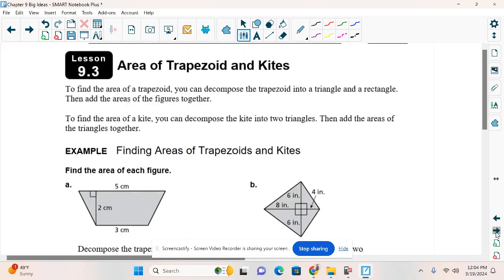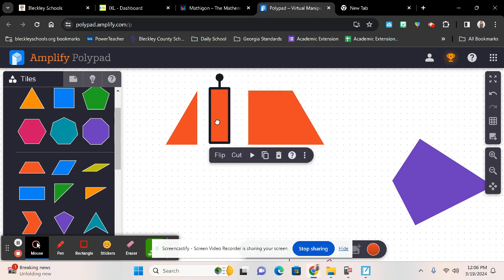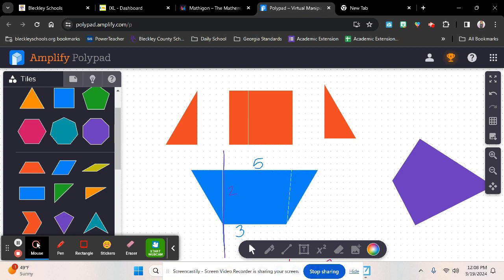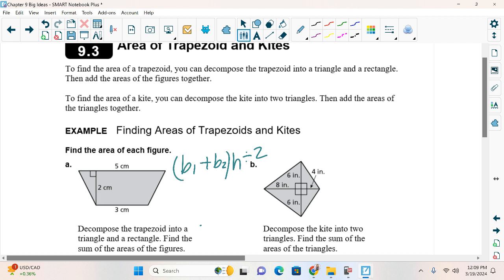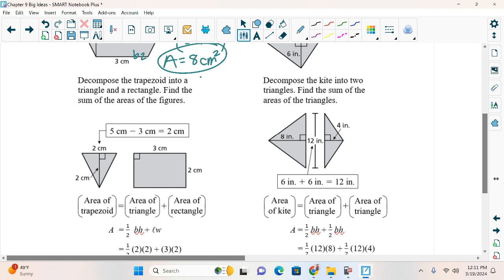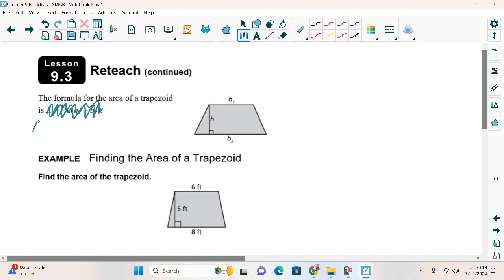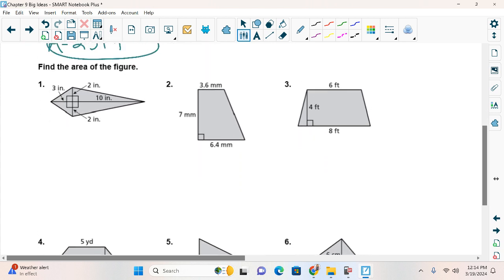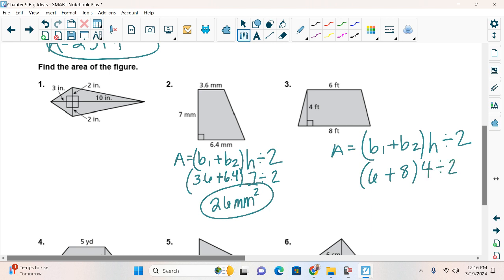Big Ideas Math 9.3 Trapezoids and Kites